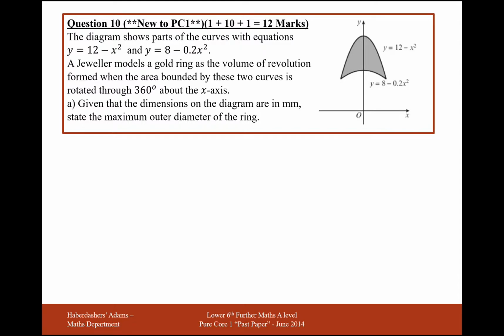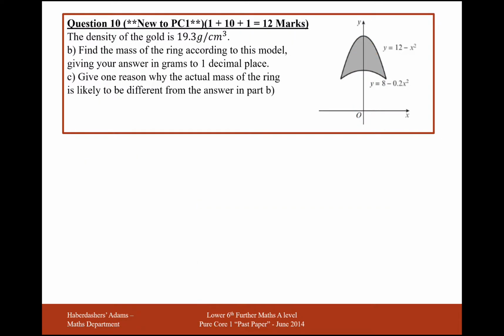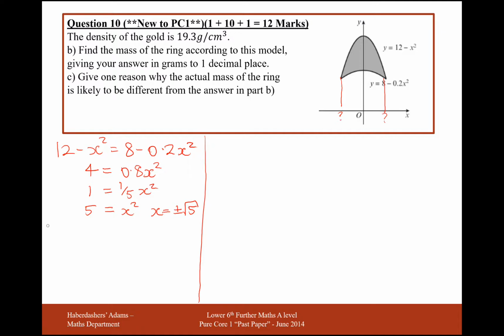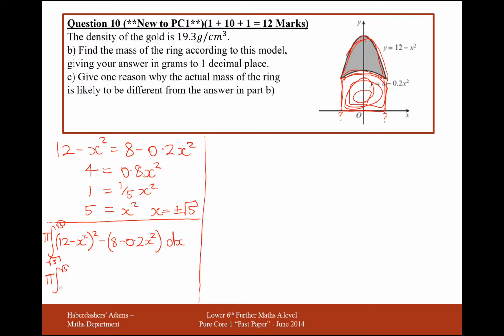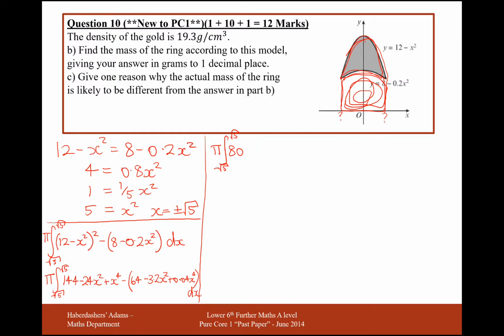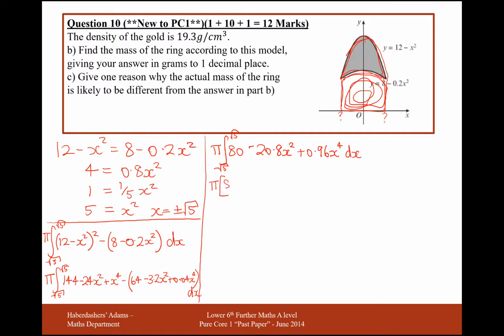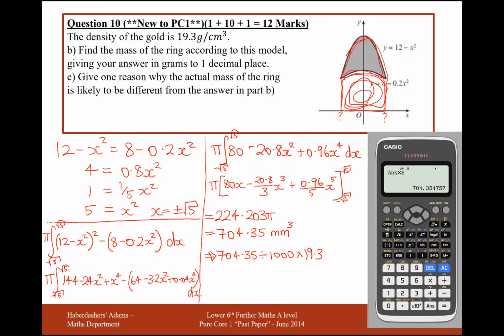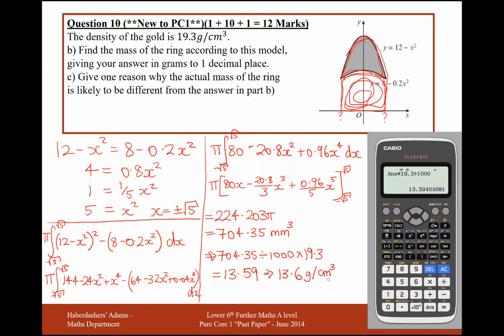AS Further Maths - Pure Core 1 - June 2014 - Q10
Integration